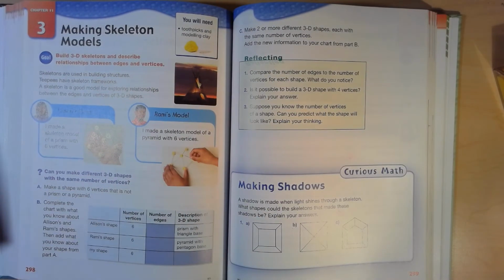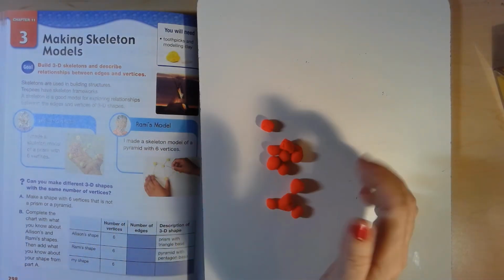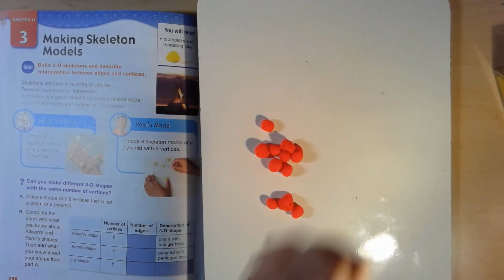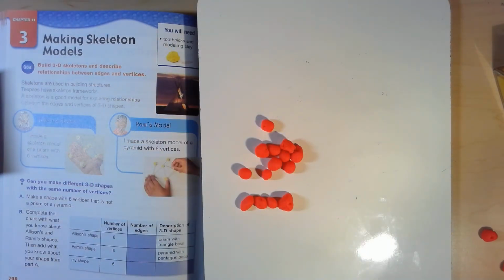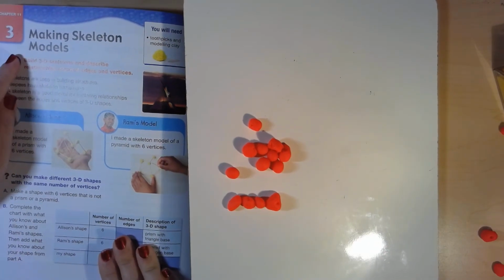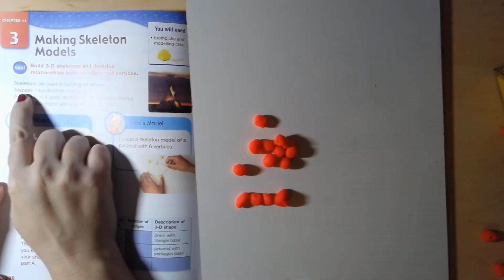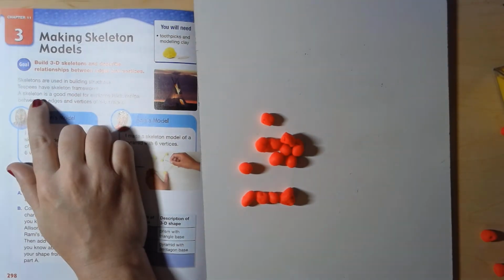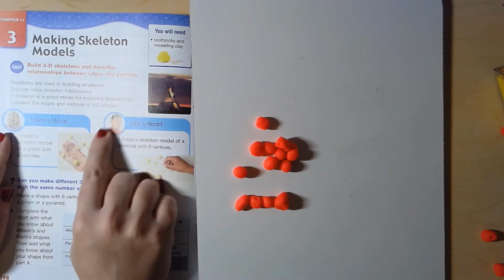17.1 Classification of Solids